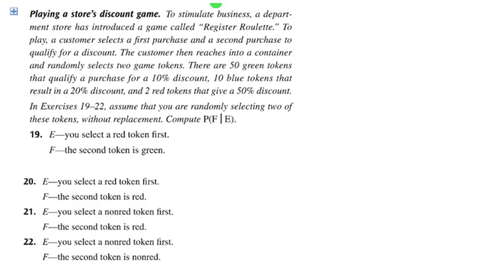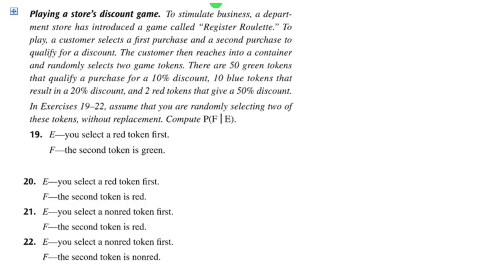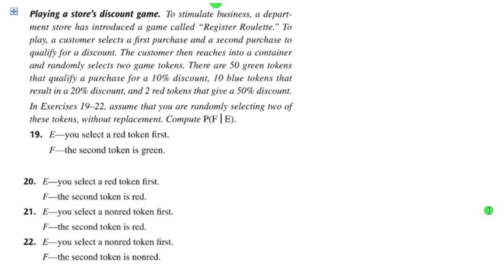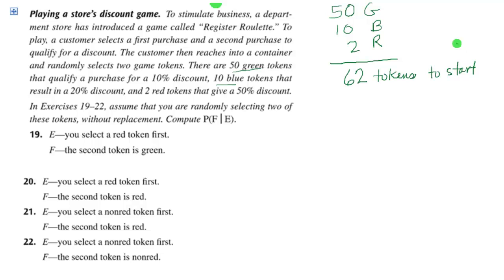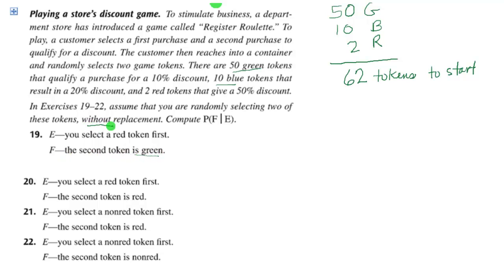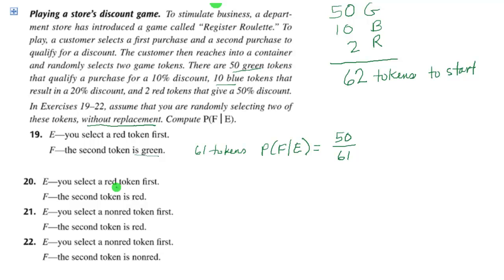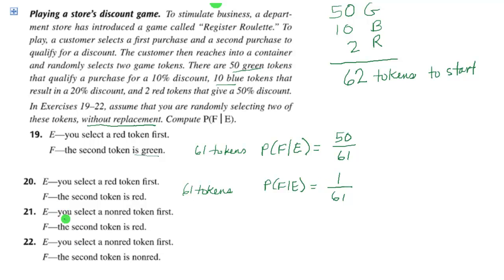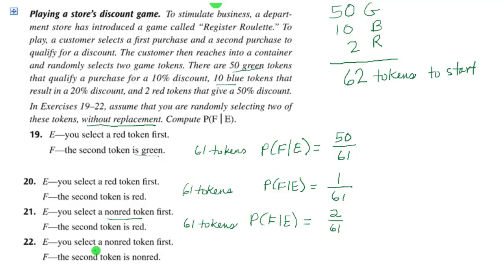Example Conditional Probability -S 14.3 - Tokens